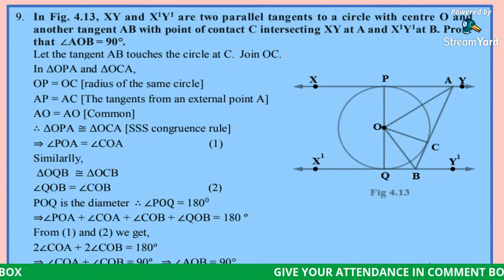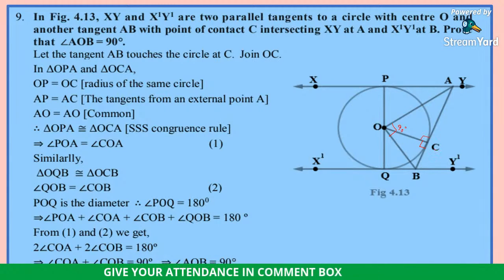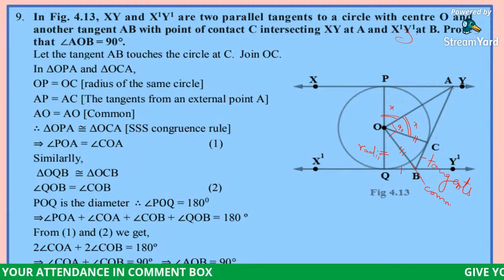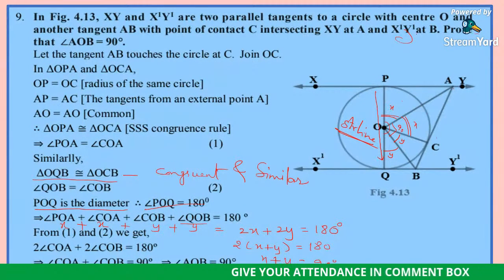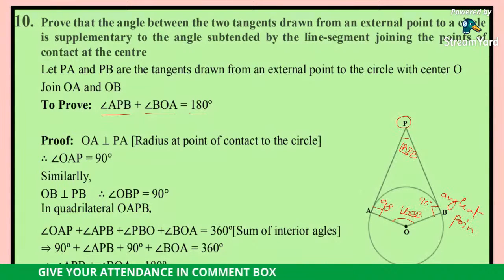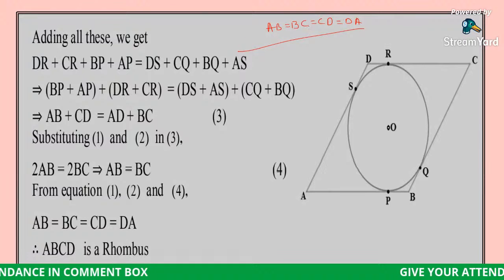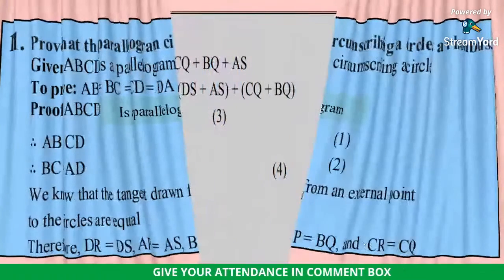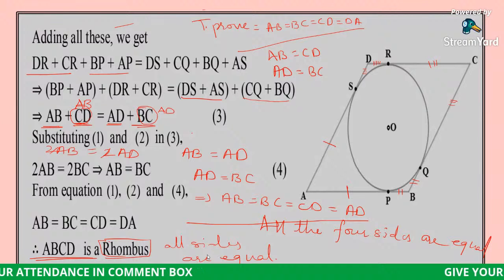MATHEMATICS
CIRCLES - PROBLEMS ON THEOREM2